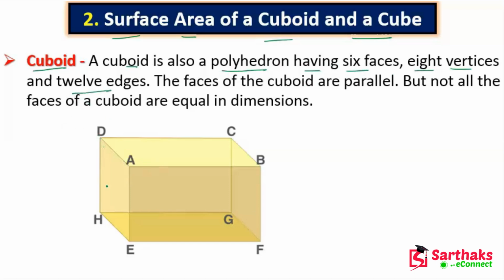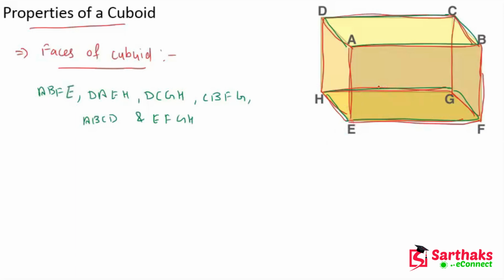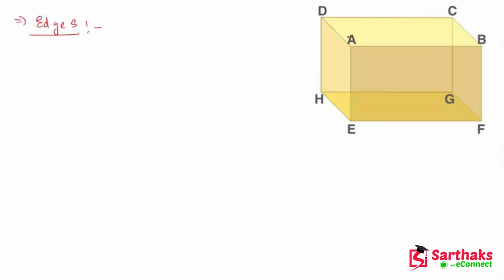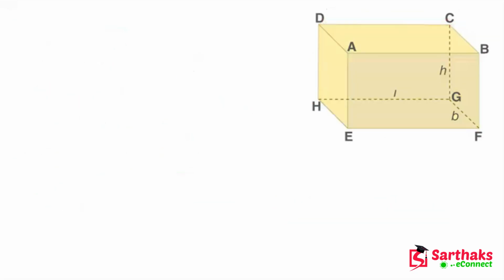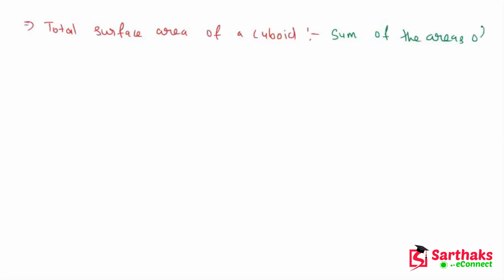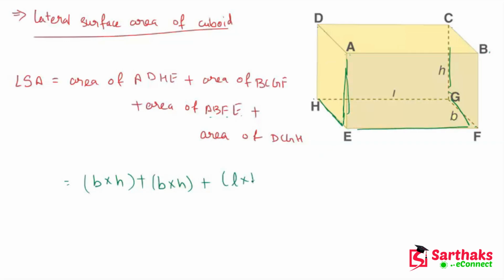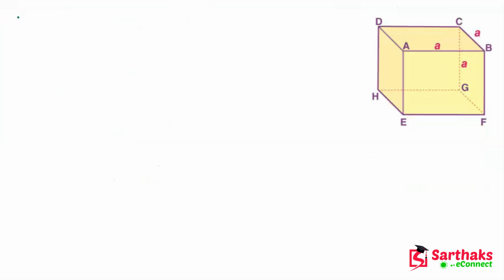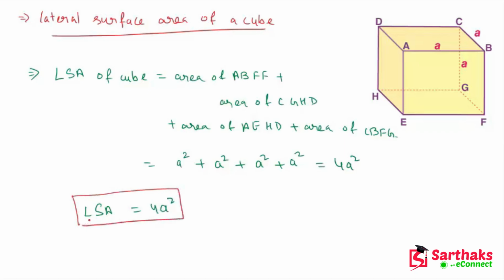Surface Areas and Volumes L2 | NCERT Class 9 Maths